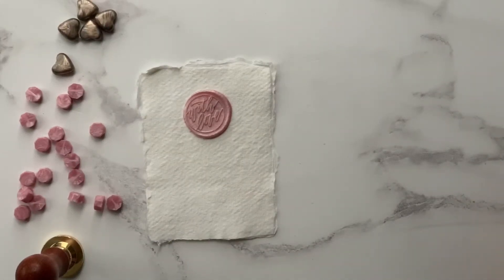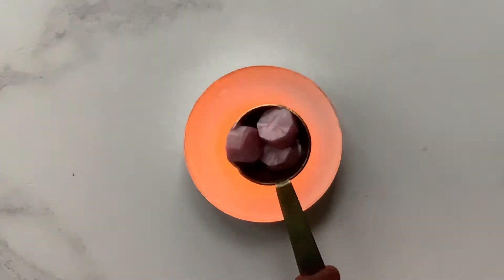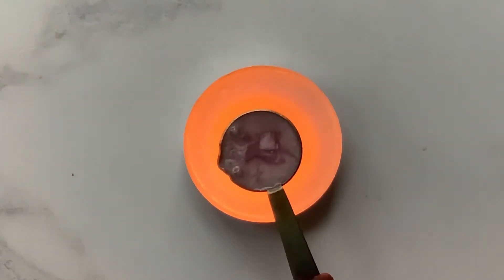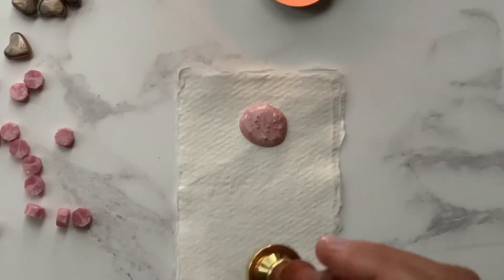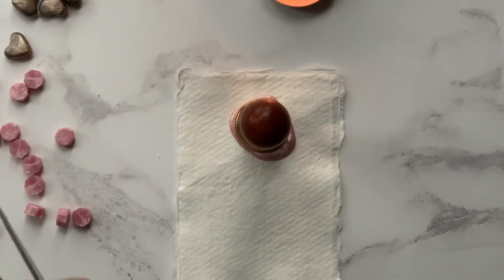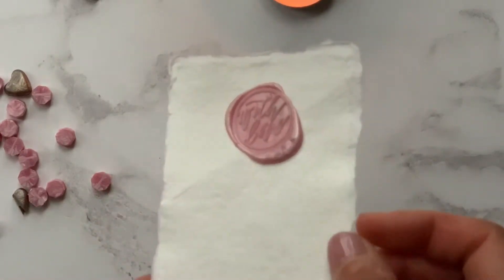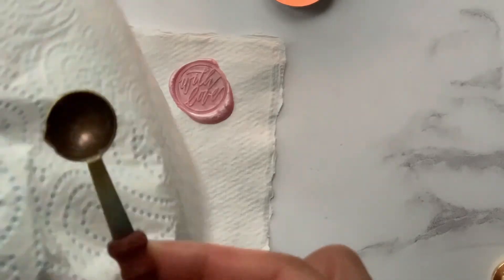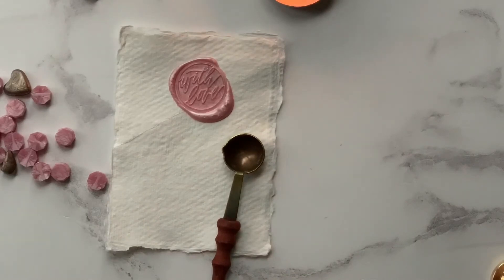How to use Wax Seals - (A cheap way to add style and elegance to your DIY wedding stationery)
Wax seals are a perfect way to add a touch of style and elegance to your DIY wedding stationery and invitations.  The are low cost and once you master them, really easy to apply.
This video tutorial will show you how easy it is to add a wax seal to your design using products available from Imagine DIY.

At Imagine DIY, we specialise in DIY wedding Invitations.
With our range of products, Ideas, design guides and video tutorials, we want to show you how easy it can be to personalise your wedding and make your own Invitations and Stationery.

Imagine DIY supplies beautiful DIY wedding stationery  to creative brides.  We've recently added a number of video tutorials to give you an insight into how easy it can be.
You'll find a whole range of design guides and tutorials on our website so make sure you pay us a visit.

for lots more wax seals and beautiful DIY wedding stationery supplies